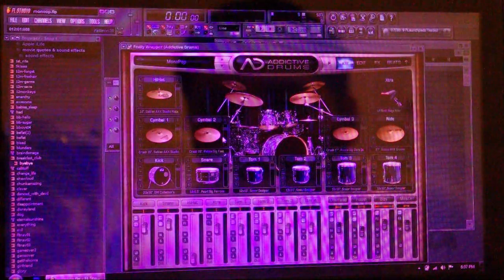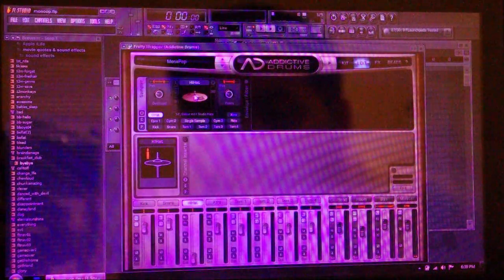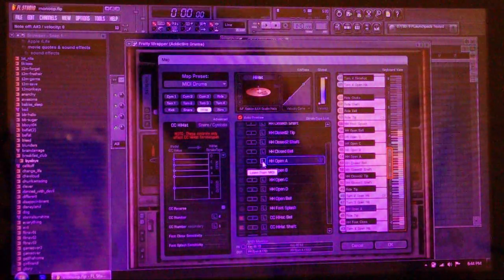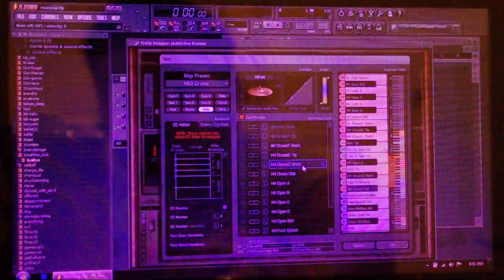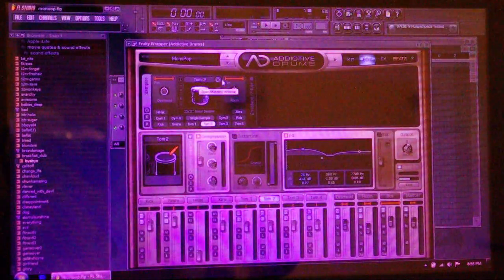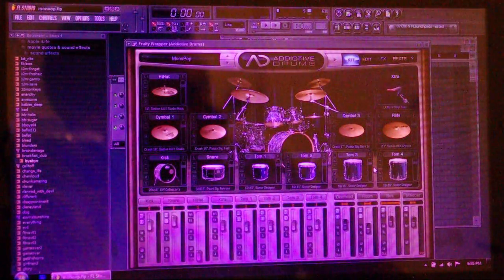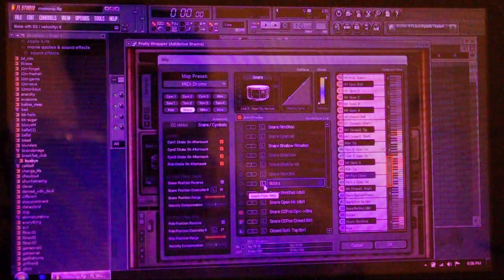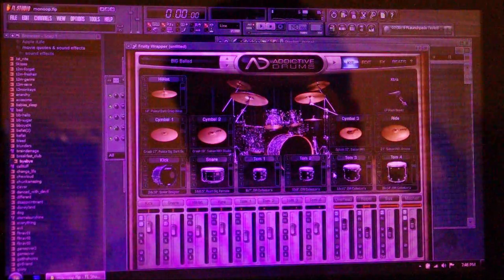A Boring How-To: Map Your ION USB Drums to Addictive Drums in FL Studio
I got a lot of messages regarding how to assign the proper drum kit instruments to the corresponding parts of the USB drums.  I decided to finally just make a no frills video on how exactly I did it.  It might work with other DAWs, it might not.  It was recorded in one take, and I was in a hurry because as you can hear, my daughter was getting into some trouble with her mom as soon as I started.  Also, I like to exaggerate a lot, thus why I say "there's a ton" of everything. Any ways, if you have any questions just ask.

BTW: I'm using my Alienware M11x Laptop, and if you're wondering about my Windows themed desktop I'm using Rainmeter and Rocketdock.